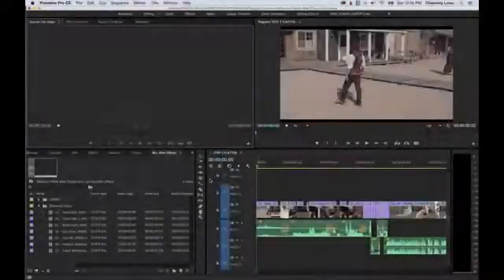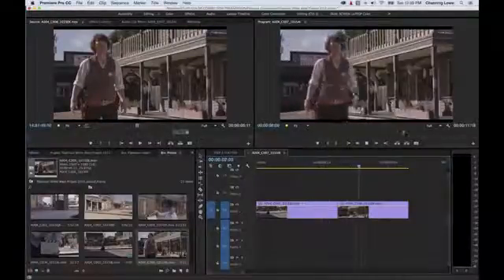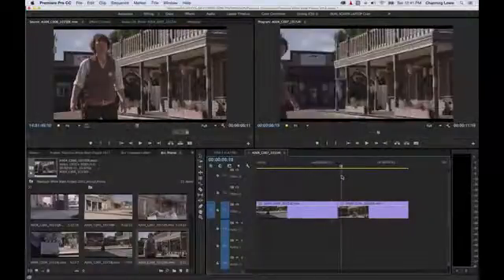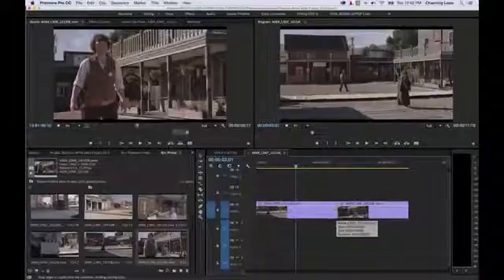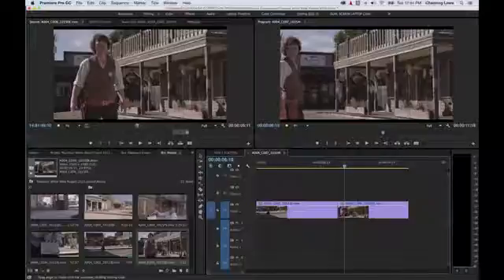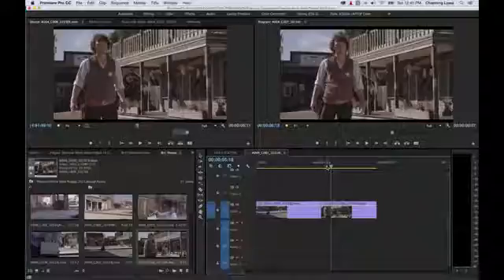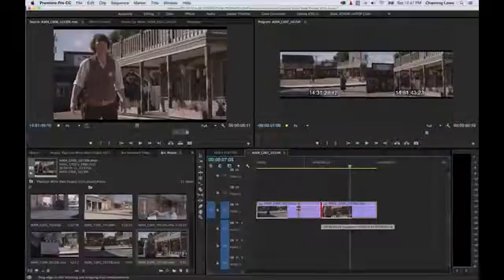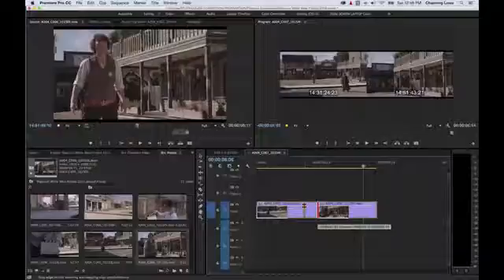12 Episode 10 The Tool Bar Ripple & Roll Tutorial for Adobe Premiere Pro CC 2015